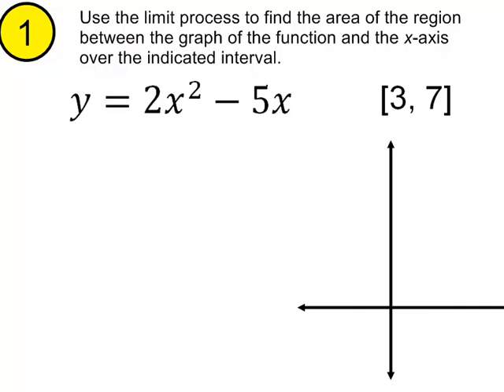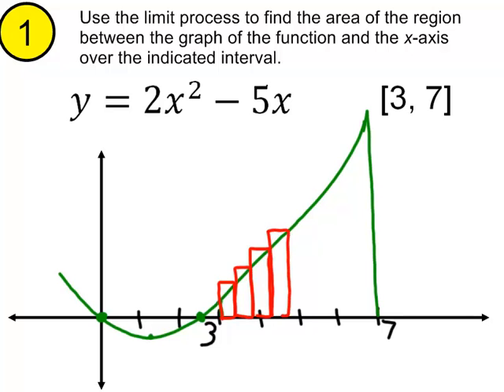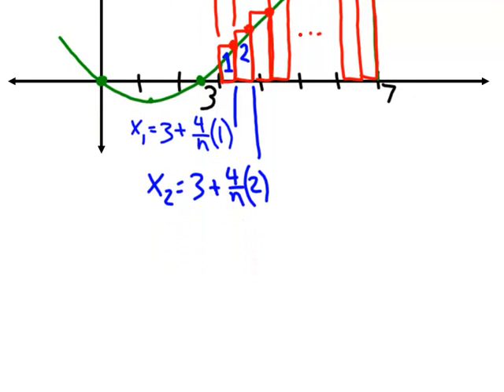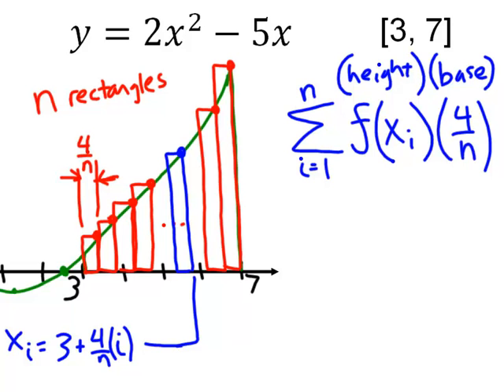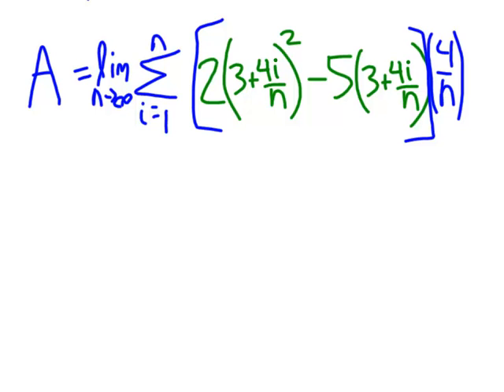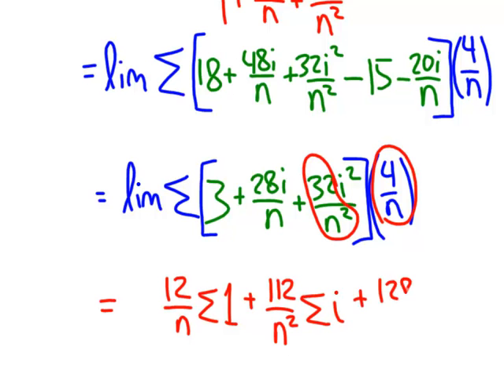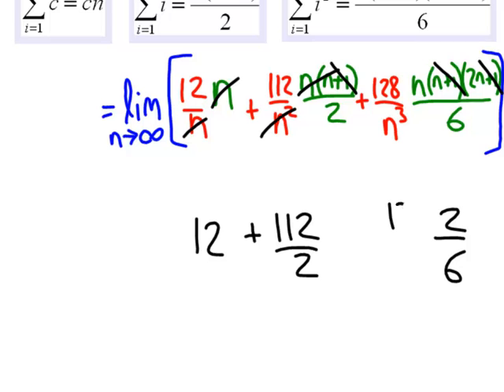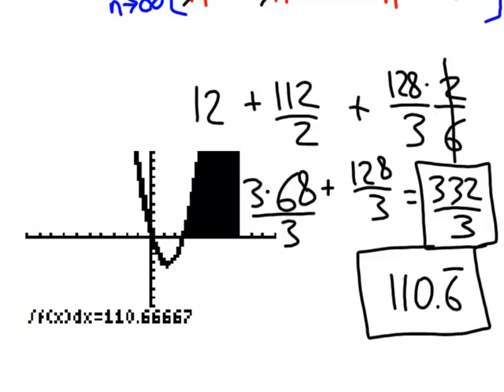calc4-2 Area pt2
Another exercise using summations and limits to determine the exact area under a curve. This time, the interval doesn't start at x=0.